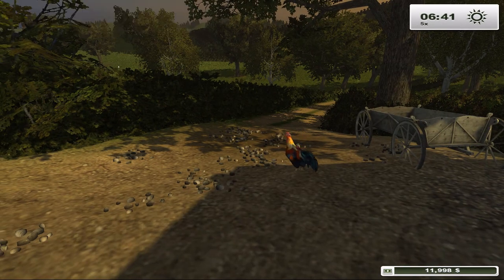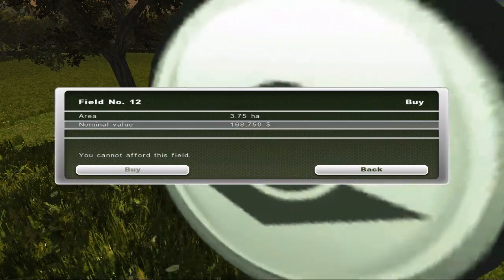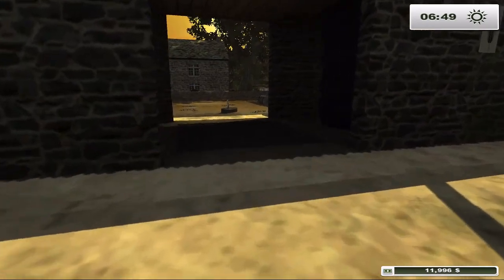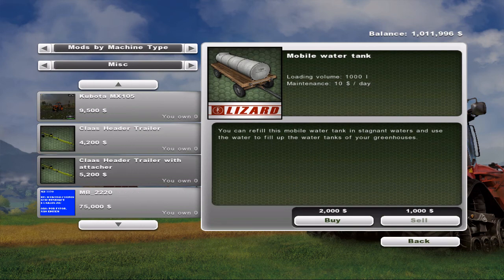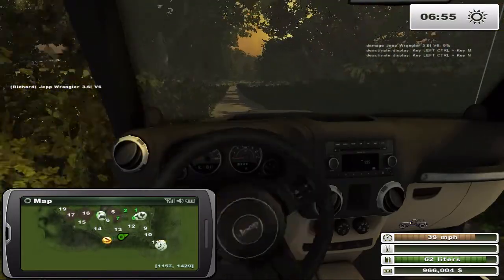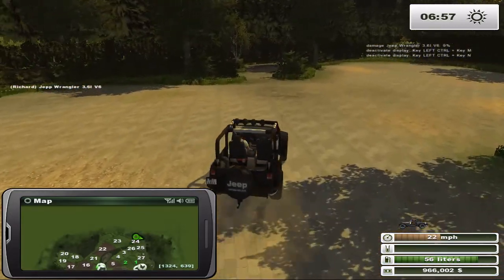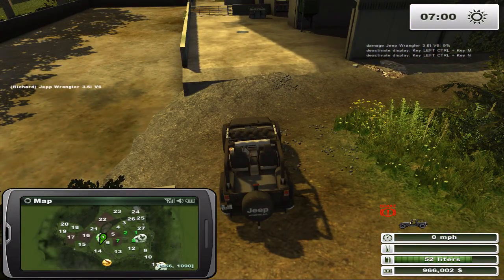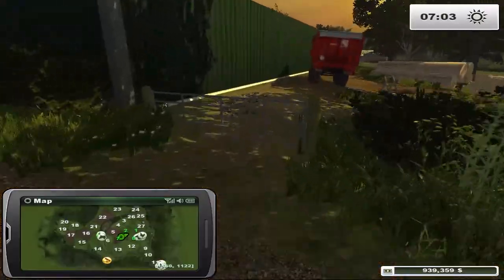FS 2013 map Review Smithfield Forest edition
A farming simulator map review of Smithfield Forest edition.

Map from FS-UK.com